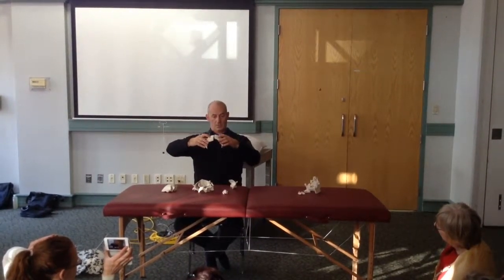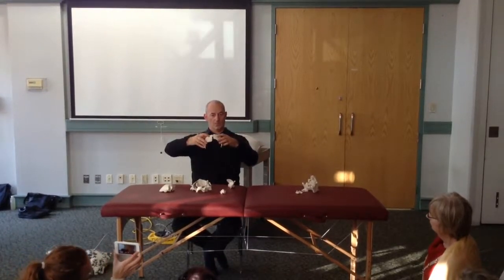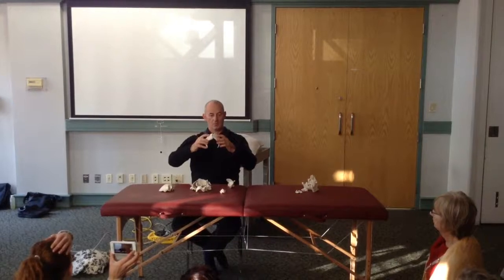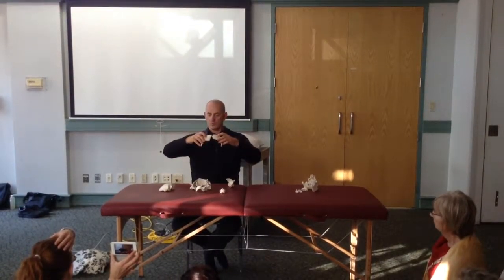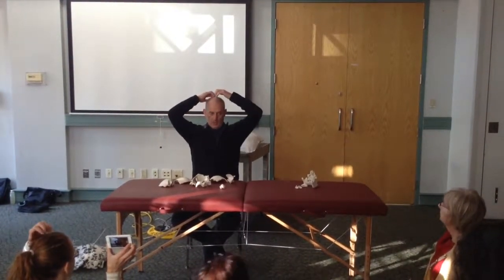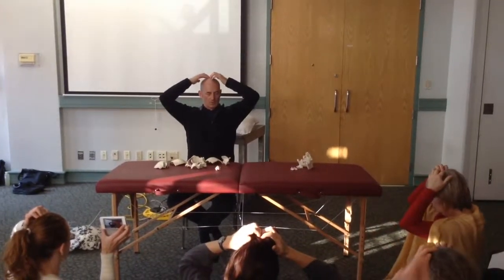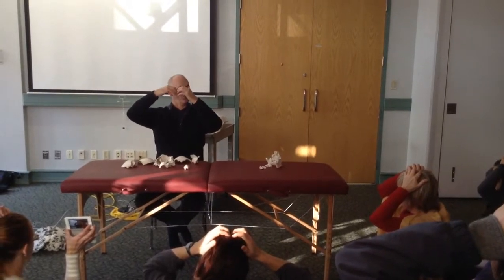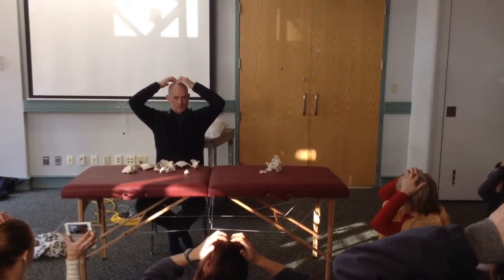Movement of Parietal Bones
Ged Sumner demonstrates the motility of the parietal bones during a Body Intelligence Training.